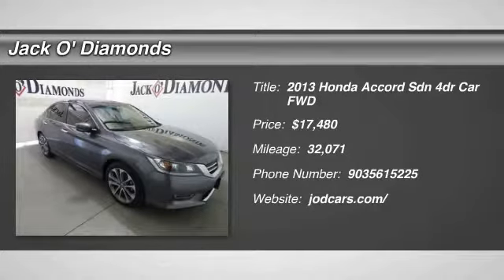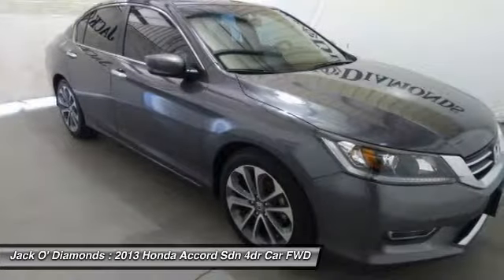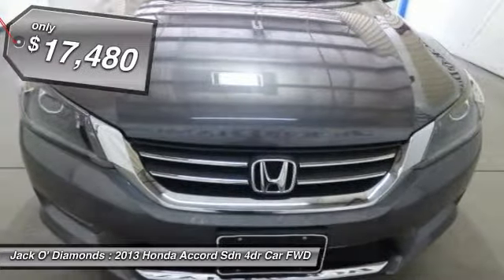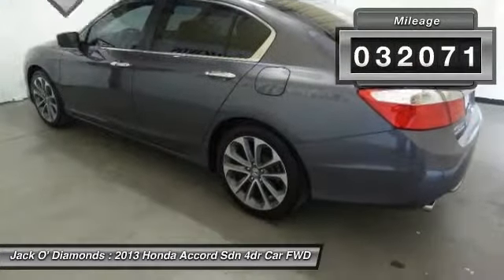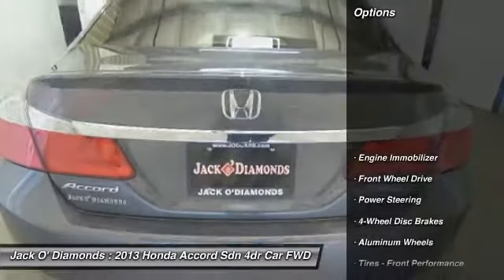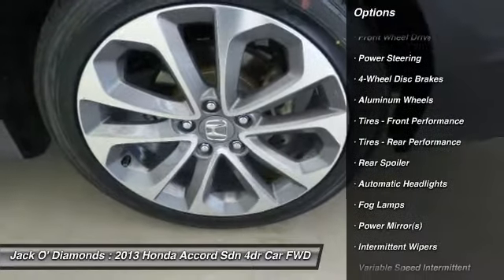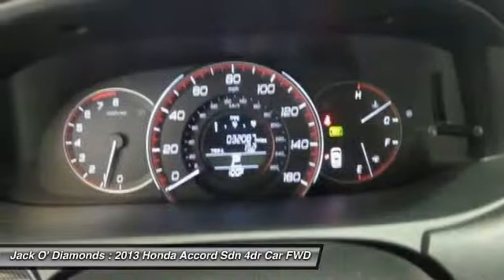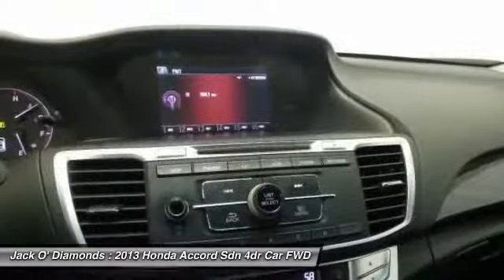2013 Honda Accord Sdn 17HA22A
2013 HONDA ACCORD SDN Tyler, TX
Stock# 17HA22A

Jack O'Diamonds
2500 Wsw Loop 323

Only 32,071 Miles! Delivers 35 Highway MPG and 26 City MPG! This Honda Accord Sdn boasts a Gas I4 2.4L/144 engine powering this Variable transmission. Vehicle Stability Assist (VSA) w/traction control, Variable intermittent flush windshield wipers, Tire Pressure Monitoring System.

*This Honda Accord Sdn Comes Equipped with These Options *
Tilt & telescopic steering column, Sunglasses holder, Steering wheel-mounted illuminated audio controls, cruise controls, phone controls, i-MID controls, SmartVent front side airbags, Side door pockets, Side curtain airbags w/rollover sensor, Security system, Remote fuel filler door release, Remote entry system w/pwr window control, pwr trunk release, Rearview camera.